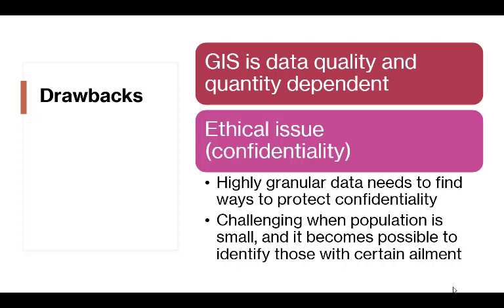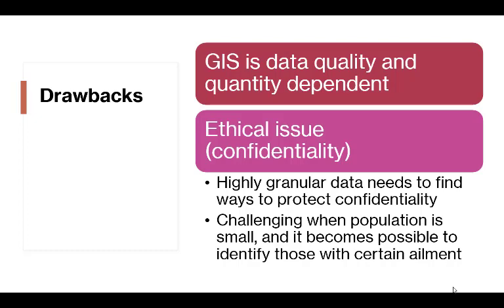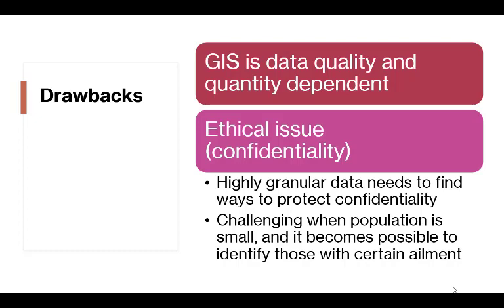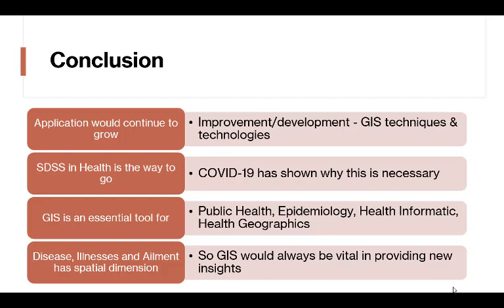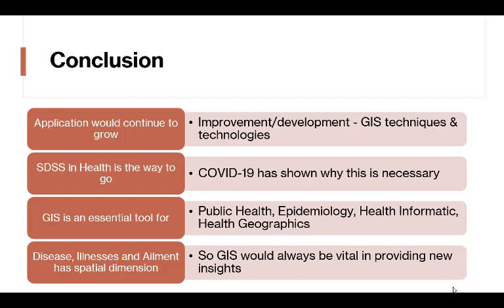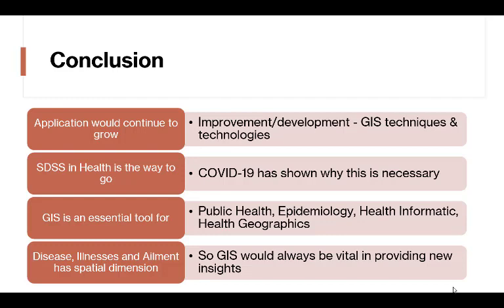GIS Applications in Health Geography - 4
This is the last part of the invited lecture for the M.Sc. Medical Geography option M.Sc. Geography Programme at the University of Ibadan.